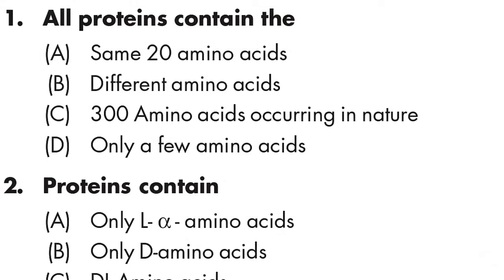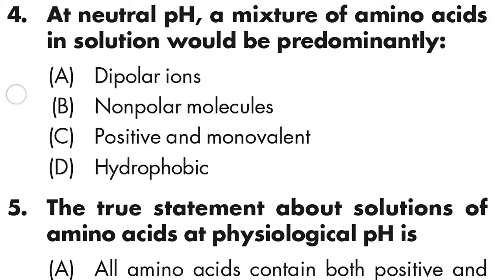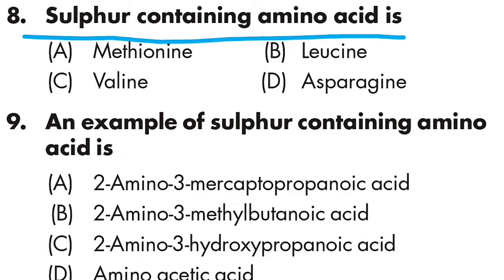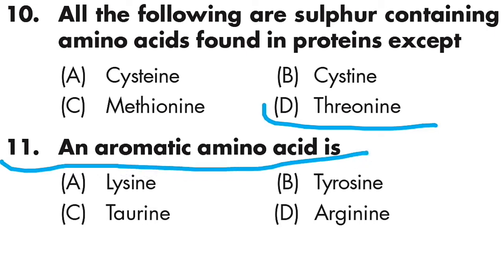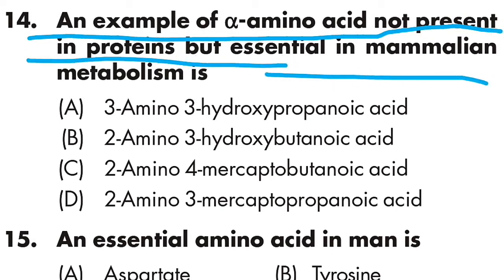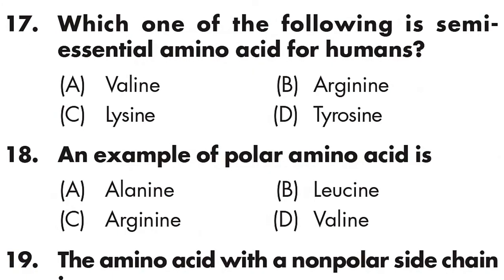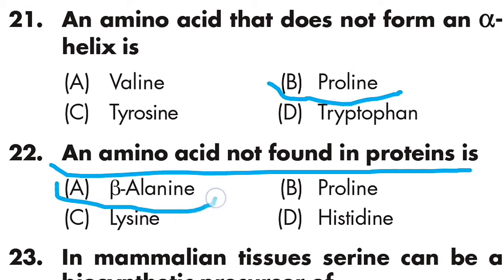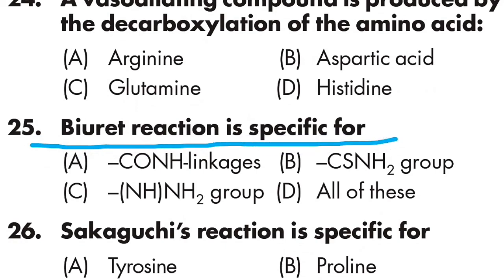PROTEIN and Protein Metabolism mcq in biochemistry part 1 objective question answer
in this video we are discussing 25 questions on biochemistry protein and it's metabolism.

we will also providing mcq on biochemistry's following topics
introduction 40mcq
carbohydrates & it's metabolism 300+mcq

fats and fattyacidmetabolism 500+ mcq
vitamins 400+mcq
enzymes 500+mcq
mineralmetabolism 400+mcq
hormonemetabolism 400+mcq
nuclearacid 600+mcq